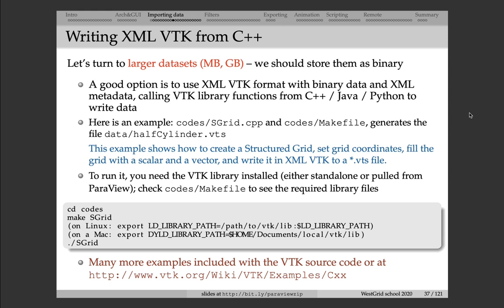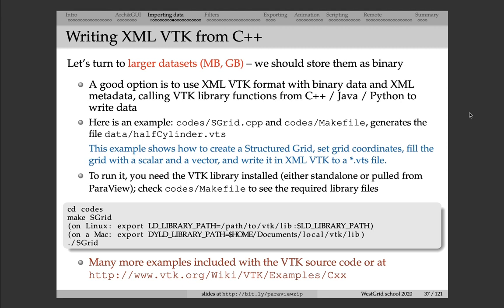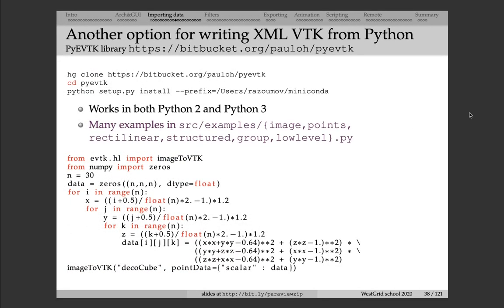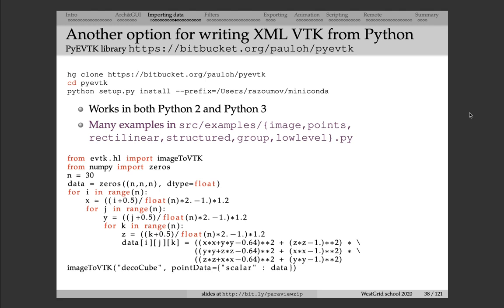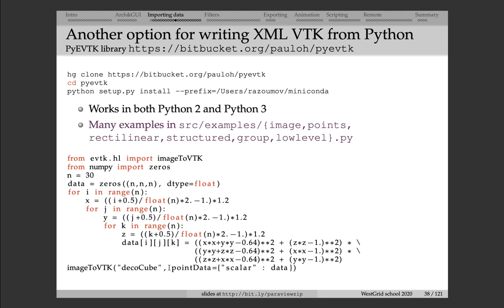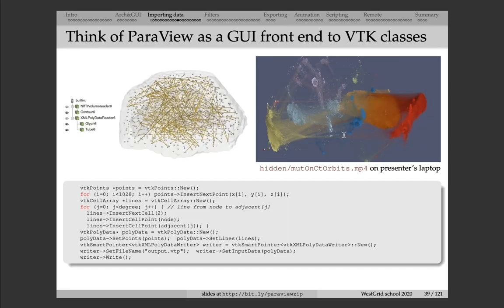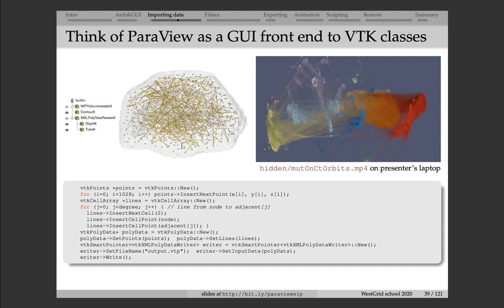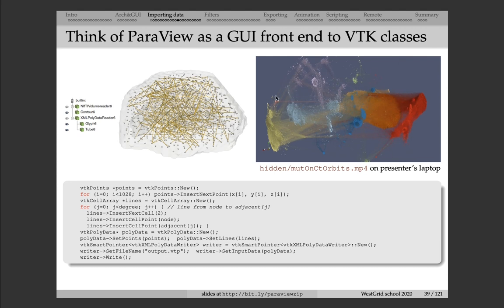XML VTK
Scientific visualization with ParaView